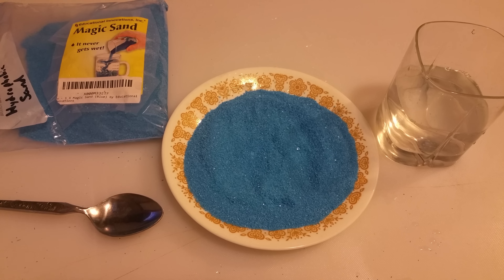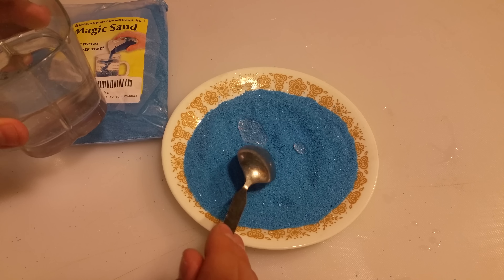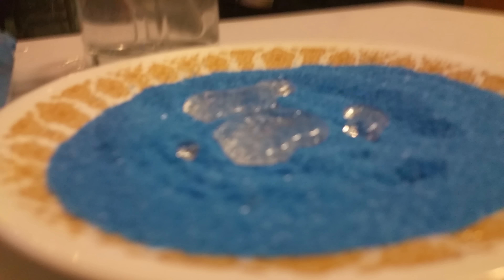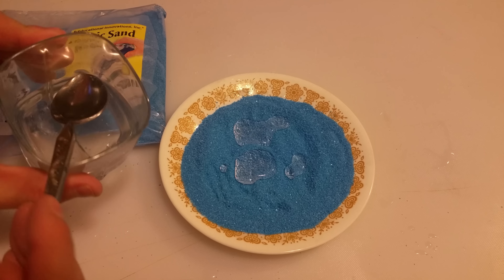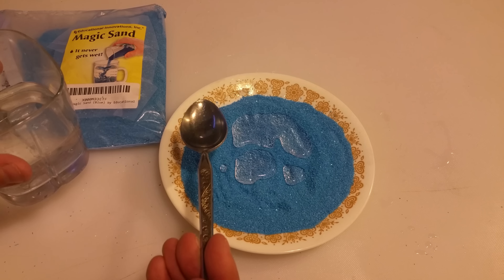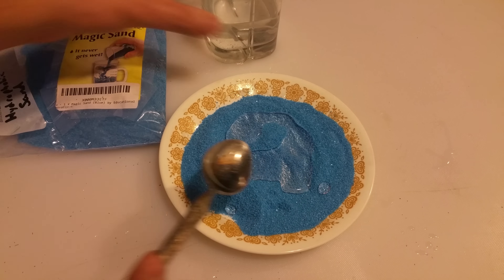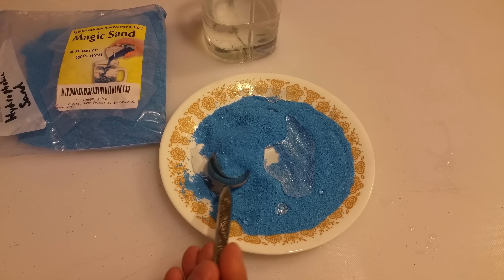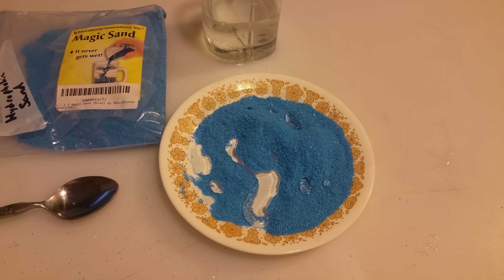Playing with Hydrophobic Sand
Check it out as I play with hydrophobic sand, a sand-like material that repels water.